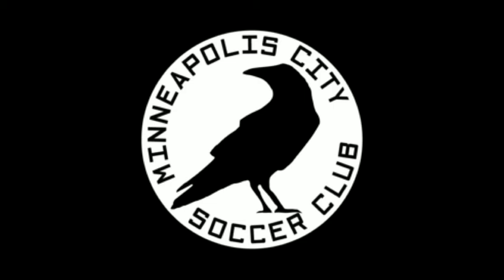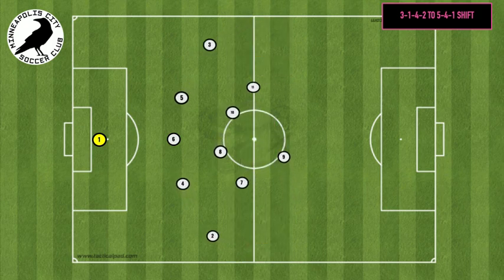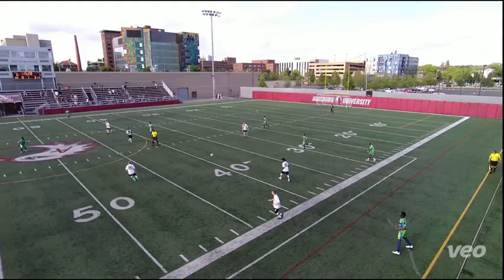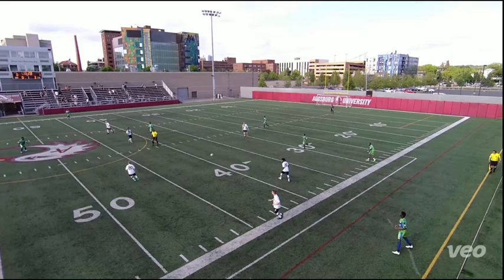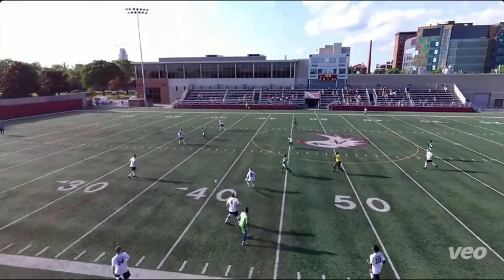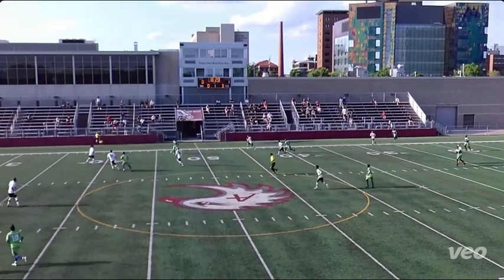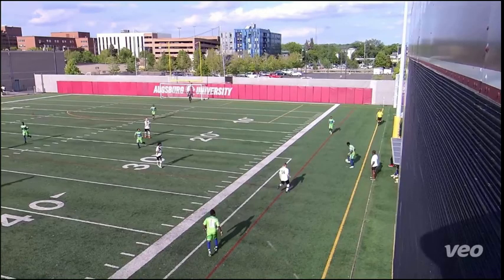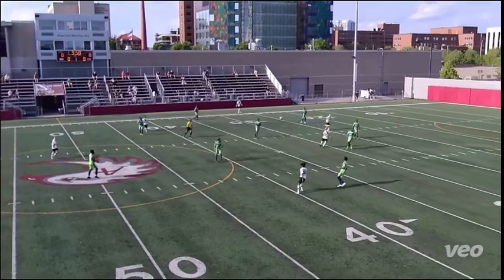Minneapolis City II - Defensive Shape Improvement